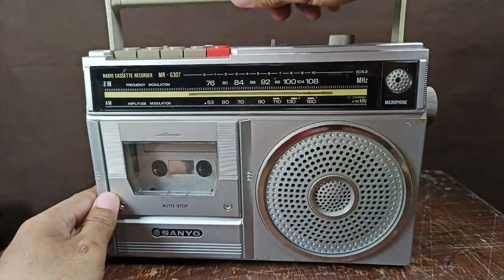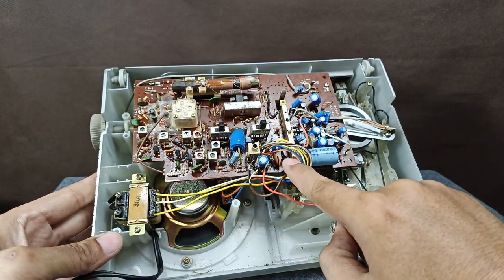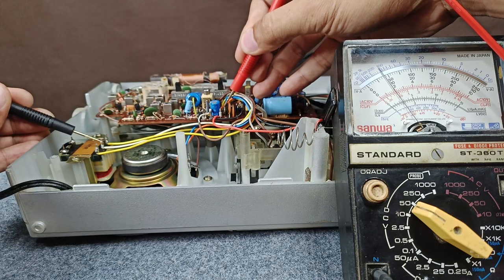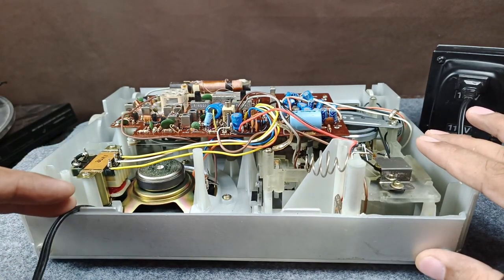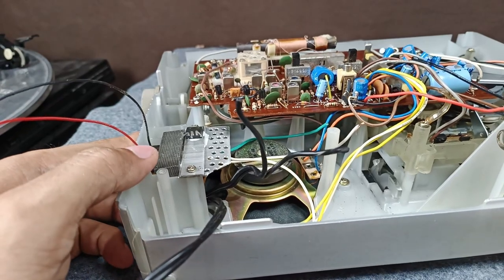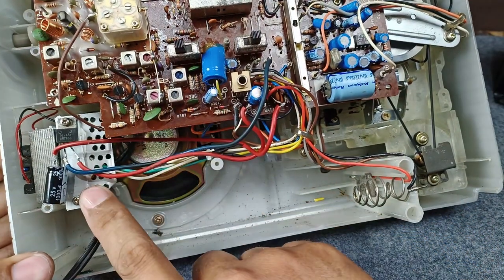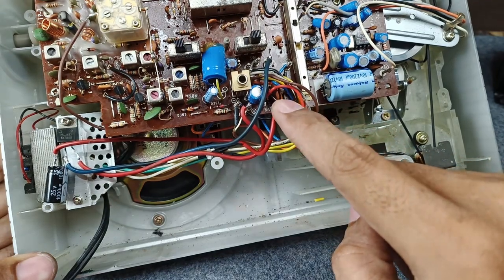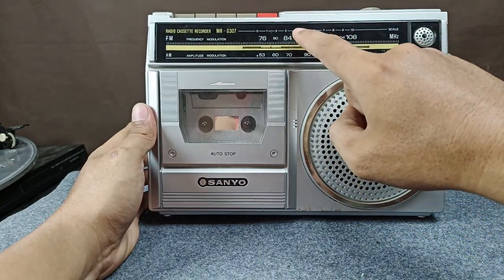Let's convert BOOMBOX CASSETTE PLAYER from 100 Volts to 220 Volts